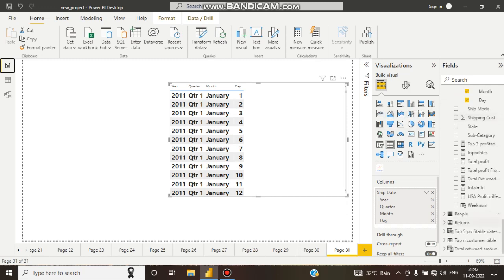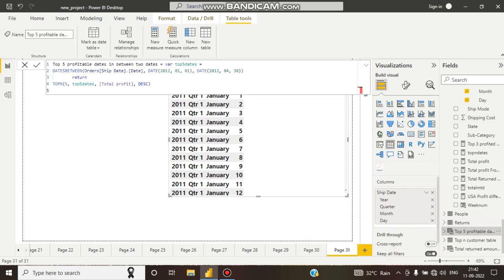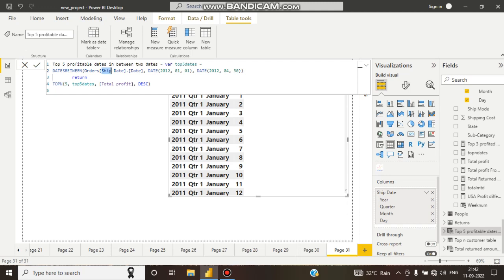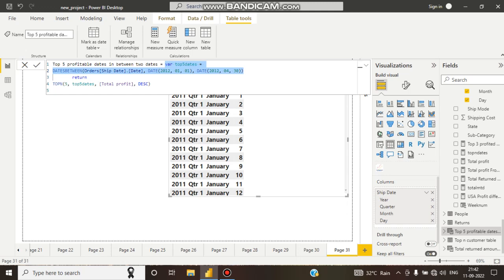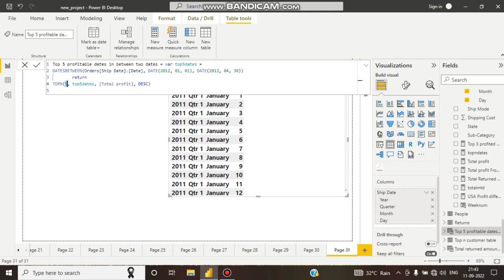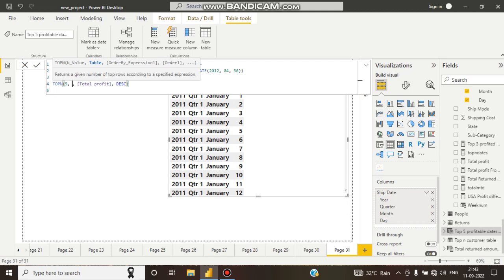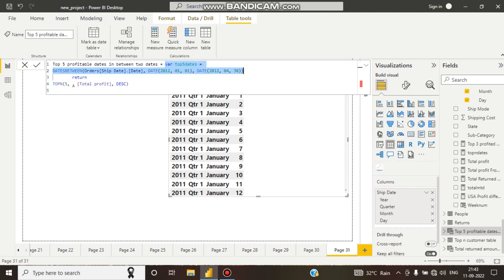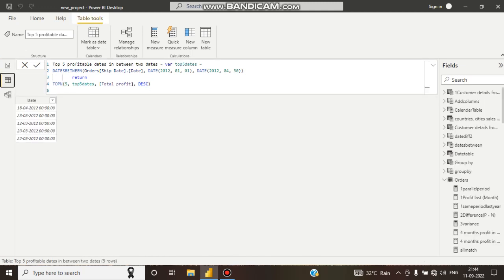28) Realtime use of datesbetween function in dax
This video is about realtime use of datesbetween function in dax